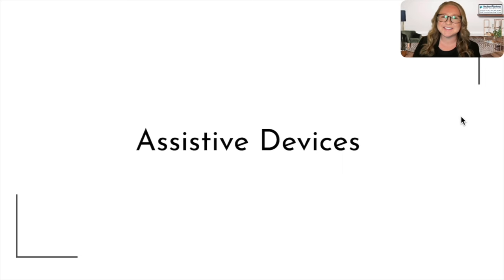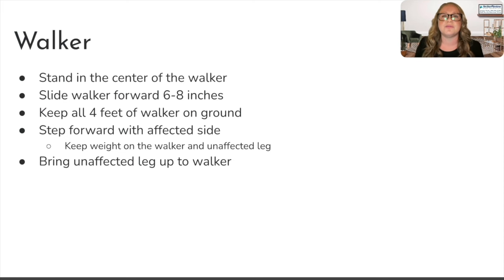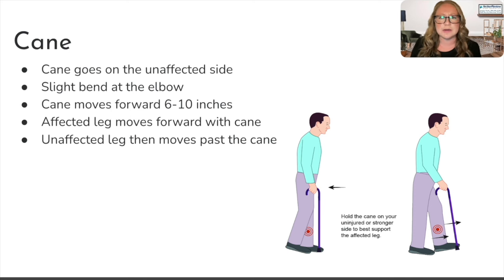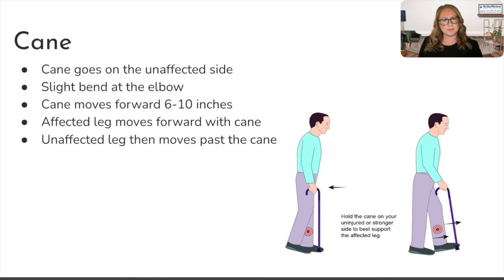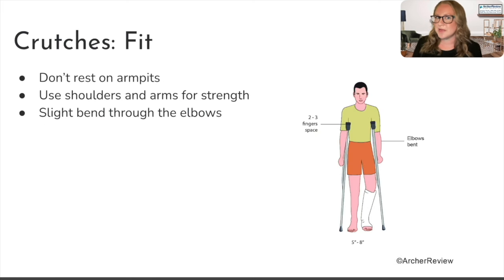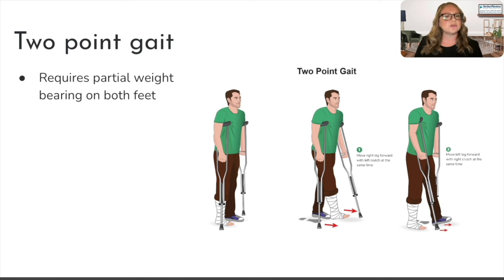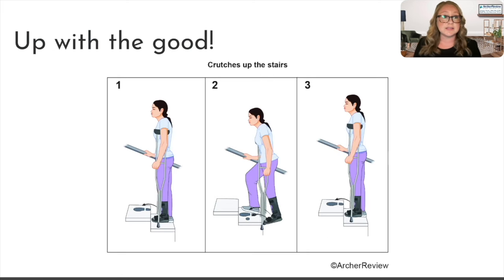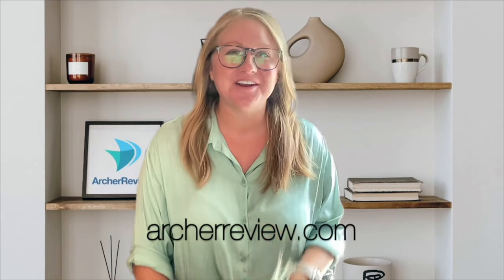Mastering Assistive Devices in 10 Minutes | NCLEX Review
Welcome, future nurses! This concise lecture will dive into assistive devices, a crucial topic often tested on the NCLEX. We understand that this area can be challenging, so we're here to simplify it for you in under 10 minutes.

00:46 - Walker
04:25 - Cane
05:51 - Crutch essentials
07:04 - Two-Point Gait
08:07 - Three-Point Gait
09:00 - Swing-Through Gait
09:57 - Four-Point Gait
11:03 - Crutches and stairs

This short lecture aims to provide you with a clear understanding of assistive devices, helping you excel in your NCLEX preparation.

for more NCLEX resources!